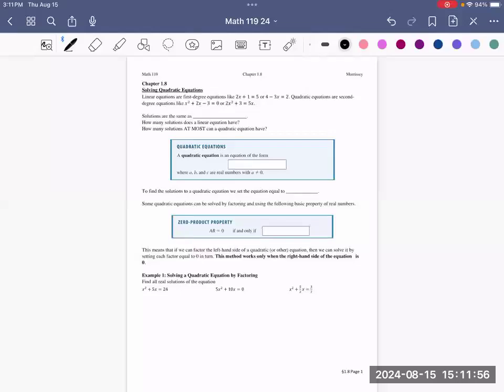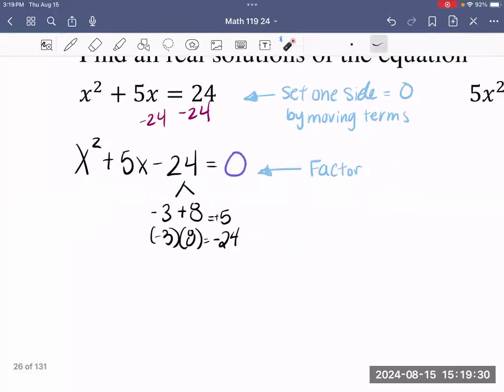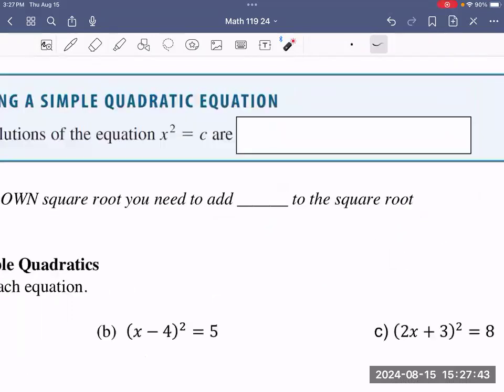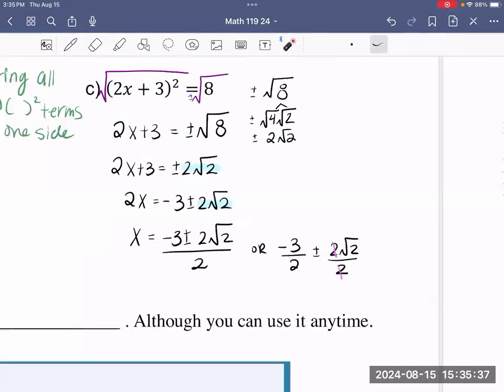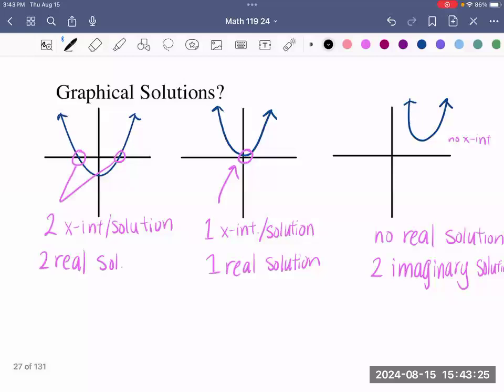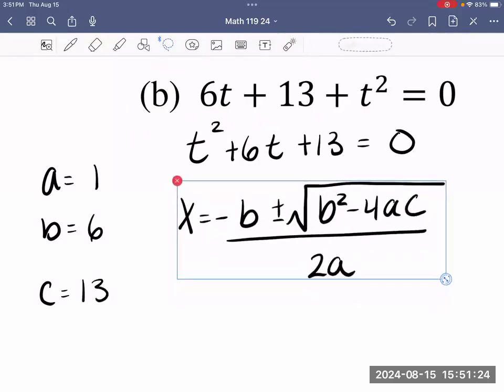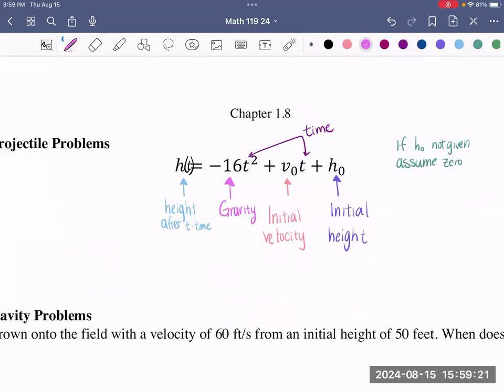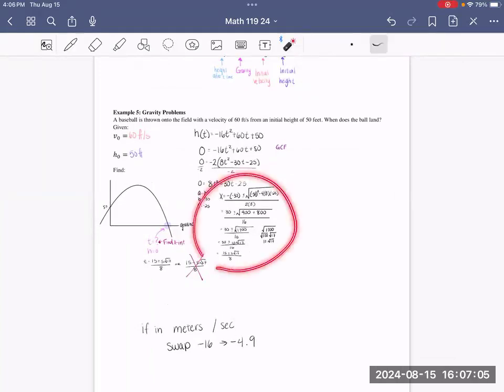Math 119 Chapter 1.8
In this section, we discuss how to solve quadratic equations using factoring methods and the quadratic formula. We briefly look at imaginary solutions and how different solutions are made possible through the discriminant.